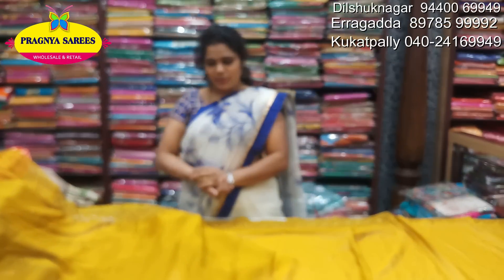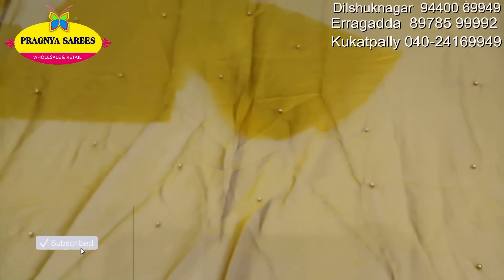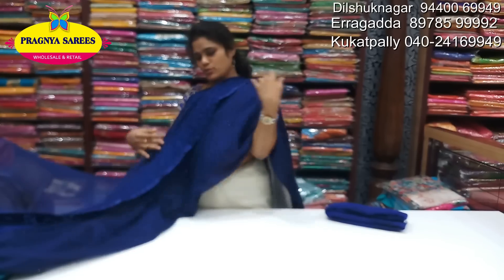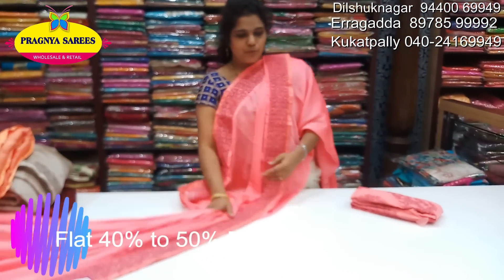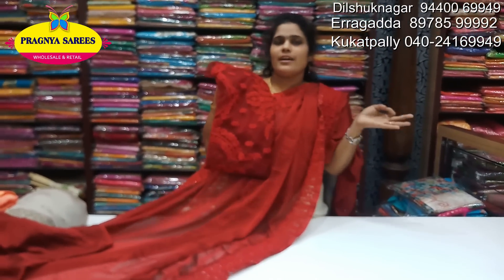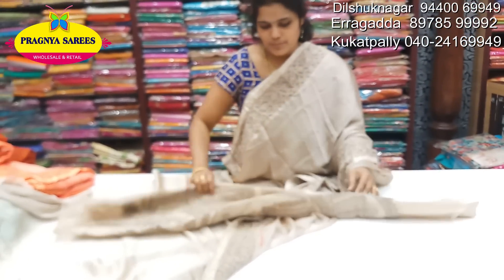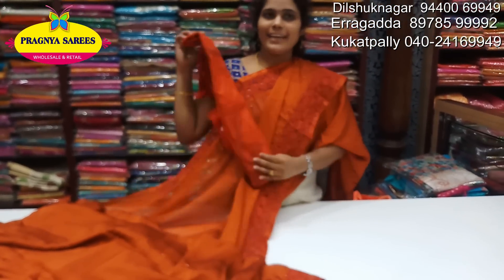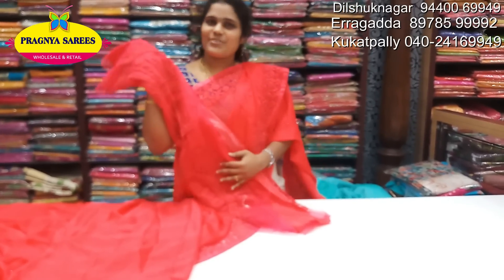Episode 462 Part 1 Pure Georgette Designer Style Sarees 1677/- only PRAGNYA SAREES | Ph:9440069949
New Model Pure Georgette Designer Style Sarees - 1677/- only.

Pragna Sarees Exclusive in :
Banarasi organza sarees
Banaras
Work Sarees
Kolam Pattu
Chanderi Silk
Designer Sarees
All Fancy Sarees
Kolkatta Fancy Sarees
Kota Sarees
Dress Materials
Akurithi silk sarees double sheeded
Benaras aragnja sarees
Benaras kalakurthi silk
Benarsh lenin silk
Chennai silk
Madhura silk
Maheshwari silk
New hadloom kota silk sarees
Pure kundavali printed sarees
Soft cursh pattu
New models Pattu Sarees

              ( Dilsuk Nagar,  Erragada, Kukatpally )

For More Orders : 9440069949